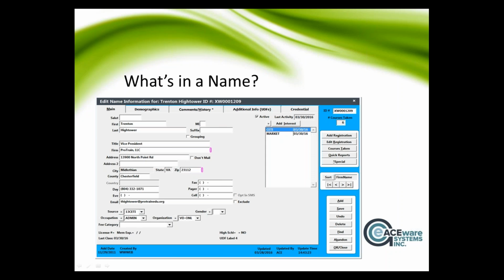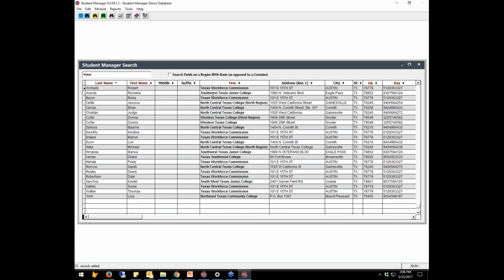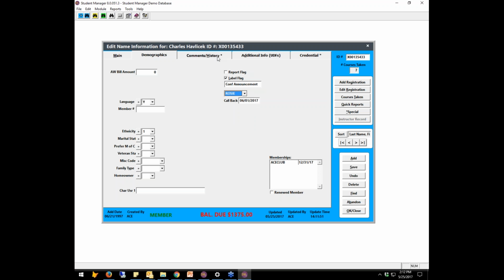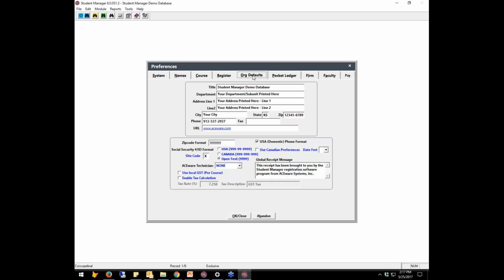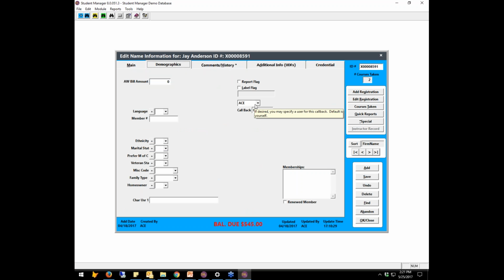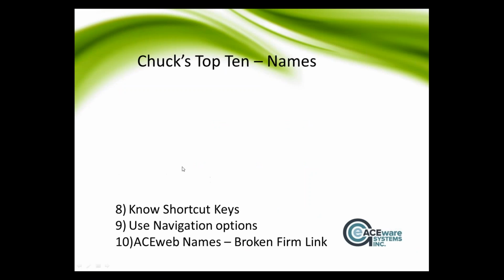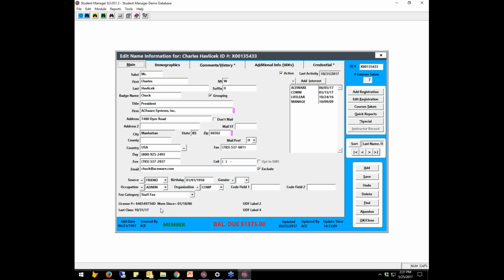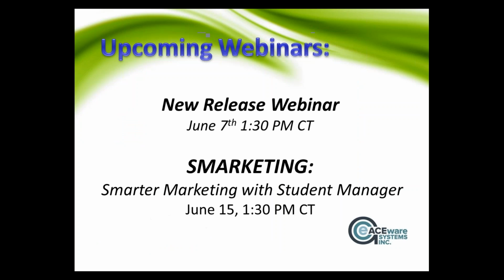What's In a (Student Manager) Name?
In this user support session, we’ll focus on the name record.  Chuck will share what his top tips and tricks for working in the name record.